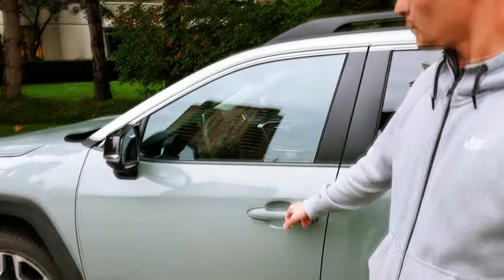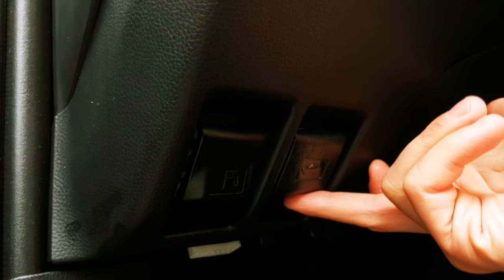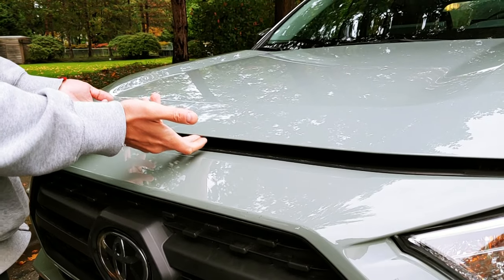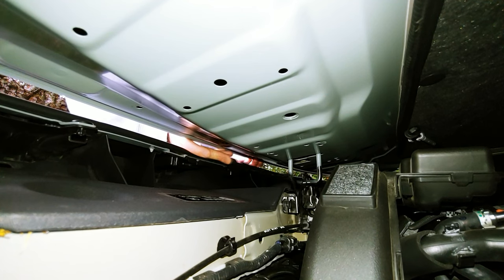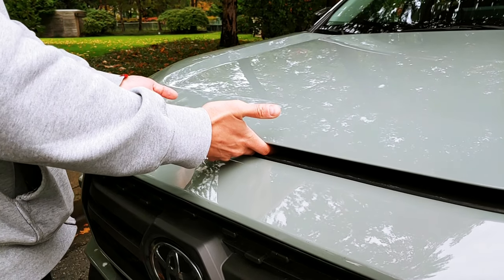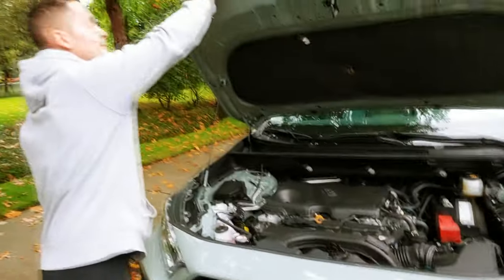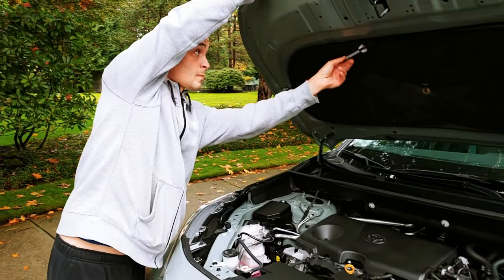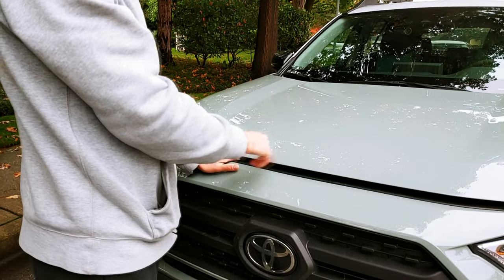Toyota RAV4 (2019-2025): How To Open The Hood In The RAV4?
In this video, we are showing how to open the hood in the 2019, 2020, 2021, 2022, 2023, 2024 and 2025 Toyota RAV4. It is a pretty basic operation but this video can still be helpful to many people who don't have much experience with cars.

Camera Used To Record This Video: LG G8 ThinQ (128GB, 6GB RAM) 6.1" 4G LTE (AURORA BLACK)